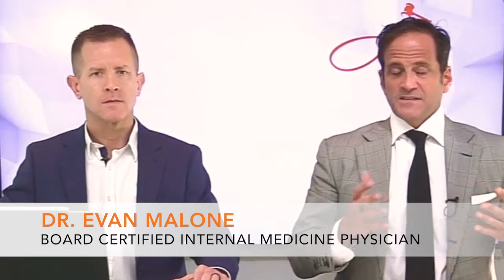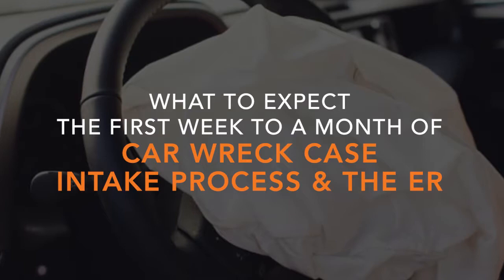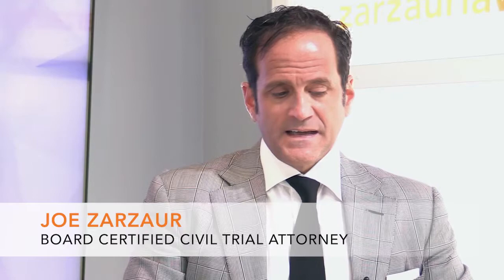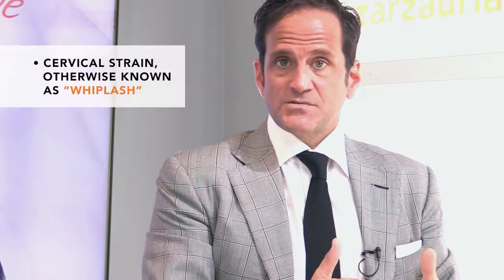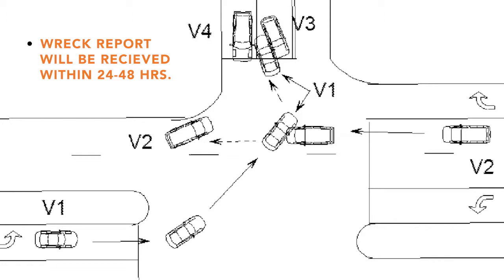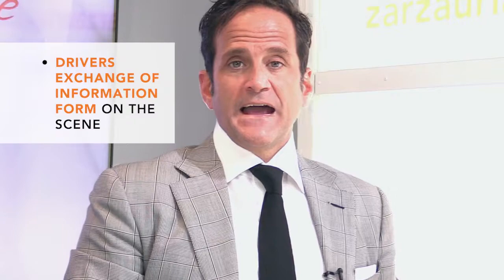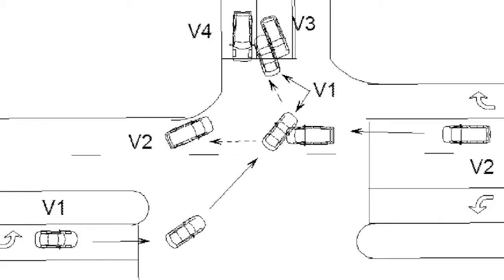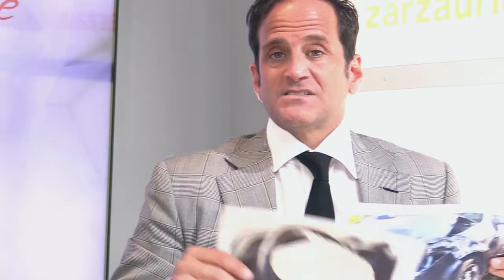Zarzaur Law, P.A. TV: Client Case Study - Severe Neck Injury After Car Wreck (Part I)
Attorney Joe Zarzaur and Dr. Evan Malone begin this three-part series of walking through a client case – from a car accident, ER visit, diagnosis, surgery, and how important it is to have the right lawyer to ensure that you are made whole. What seemed like a very simple “whiplash” injury in a car wreck (according to the ER) ended up being a herniated disc that required surgery and a lot of unforeseen medical expenses.

ACTUAL CLIENT CASE FROM CAR WRECK TO HERNIATED DISC SURGERY – PART 1
We're going to use actual documents from a couple of different cases so that it brings authenticity to what we're talking about. And it will allow you as the person may be consuming this information to actually see the same documents that you would see in your case.

THE FIRST WEEK TO A MONTH

THE ER VISIT IS ONLY TO MAKE SURE YOU ARE NOT GOING TO DIE OR LOSE A LIMB
Weeks to a month of a car wreck case involves intake at an ER. The emergency room is not there to diagnose your injury, they are they're ruled out and you're going to die in 24 to 48 hours or lose a limb or some sense.

The diagnosis you're going to get in the ER is the “contusion low back pain muscle spasms of the head and neck from a motor vehicle accident.” The ER thought is not going to have the benefit most of the time or the pictures from the accident scene of how the accident happened.

QUESTIONS IN THE ER INCLUDE
1. Did your airbags deploy?
2. Did you strike a hard object? (like the steering wheel windshield.
3. Were you restrained?
4. Where were you in the car?

THE WRECK REPORT & DRIVERS EXCHANGE REPORT
The wreck report that you will not immediately get at the scene (it will be available 24-48 hours later) will have a diagram. You will get a driver's exchange of information form. It will say who got the ticket and it will have a diagram, of the accident scene and the placement of the vehicles in the accident. Our client in this case was t-boned.

THE ER RELEASED THE CLIENT, THEY HAD DISCHARGE INSTRUCTIONS BUT WAS STILL IN PAIN
Most clients that call say - I went to the ER, I don't think I really need a lawyer, but the wreck was pretty severe, the airbags went off, it totaled my car, and I feel bad.

So, you get a piece of paper that looks like this (discharge instructions), and then this one for back pain, which is neck pain, right. They call it cervical sprain or  “whiplash” sometimes too. So, you're going to have these discharge instructions. You should follow these. But you're going to get the impression well, they were discharged by a hospital doctor, so it must not be a serious injury.

NEXT STEPS: THE ATTORNEY, TREATING DOCTOR, AND THE MRI
So, the next steps in the process usually are - the client will call us and that's typically where I'm talking to them. They've left the ER; they feel like they're not going to be critical. The ER doctor has made them feel better about the situation because they got released.

We find a doctor that will treat the client after a car wreck and then ultimately, they're going to put you in an MRI machine while you're going through the treatment process to determine if there is injury and damage to the soft tissue.

Joe Zarzaur, the founder of Zarzaur Law, P.A., a Pensacola Personal Injury law firm, has created this video blog in an effort to educate the many citizens and visitors of Pensacola, Florida about their legal rights. Joe Zarzaur knows the ins and outs of Florida law and offers quality legal help whether you have experienced an auto accident/car wreck, have been a victim of medical malpractice, or are in need of a personal injury attorney.